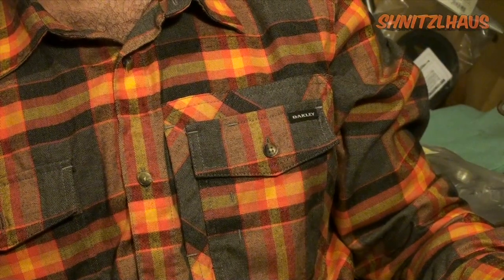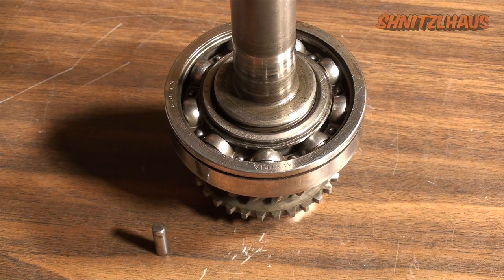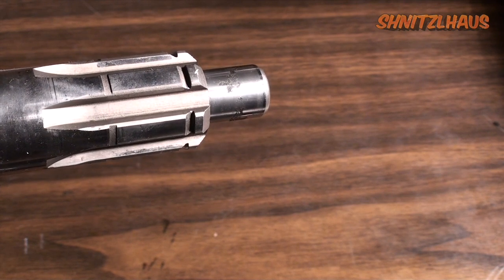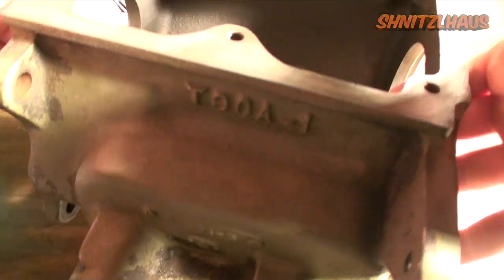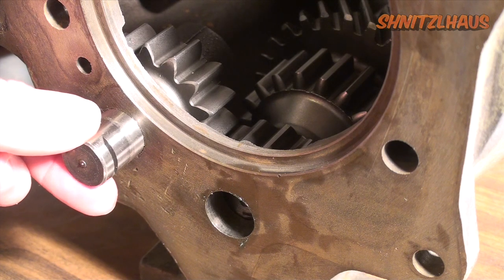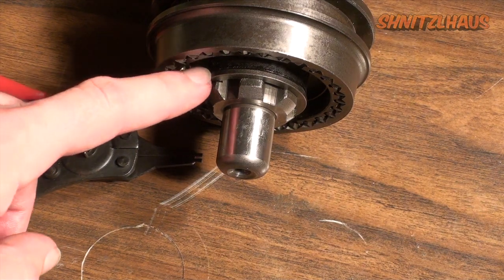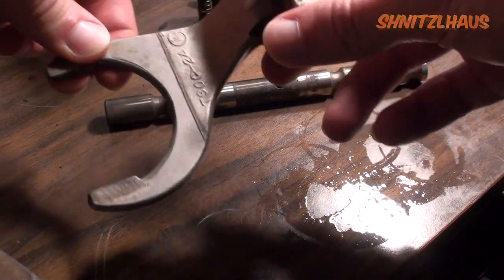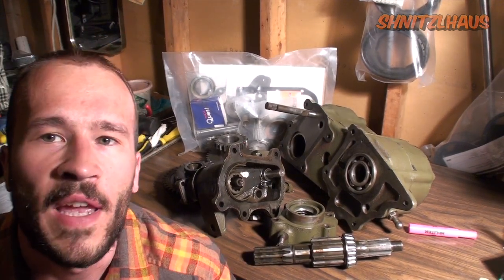Spicer/Borg-Warner T90 Transmission: How To Rebuild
Have you ever contemplated rebuilding your transmission? did the thought of the unknown scare you away?  if yes, I would like to invite you to watch my t90 transmission rebuild video, I am confident that you will see how easy it really is!

now get your old tired transmission and follow along.

for the master rebuild used, and any other replacements from Novak

and any of your other conversion or rebuild needs these guys have the knowledge to get your restoration or conversion's on the road.

Lubegard Dr. Tranny assemblée goo (firm consistance, as seen in video)

Permatex Red gasket maker (oil slinger bolt heads)

Permatex 24010 Medium Strength Threadlocker Blue Gel

retaining ring plier (horseshoe for flat faces (T90 input bearing)

*** This video is for your personal viewing, must not duplicate or sell.  this video is for insight on a rebuild, follow procedures at your own risk and hold ownership for your own work***